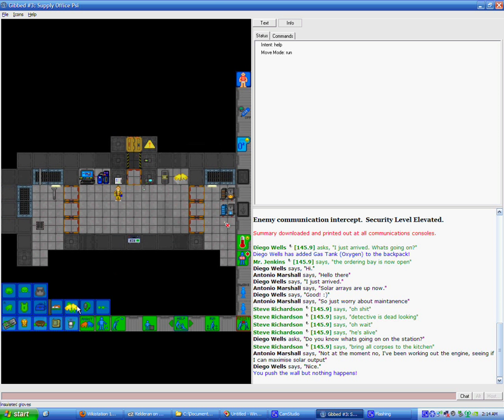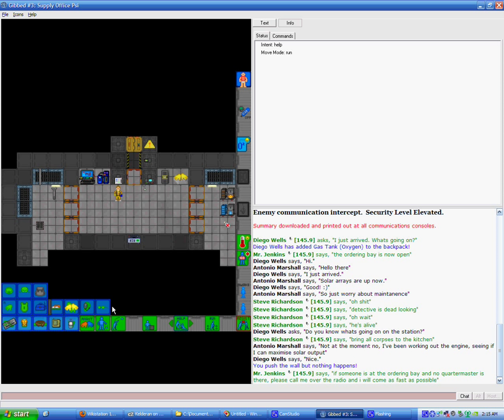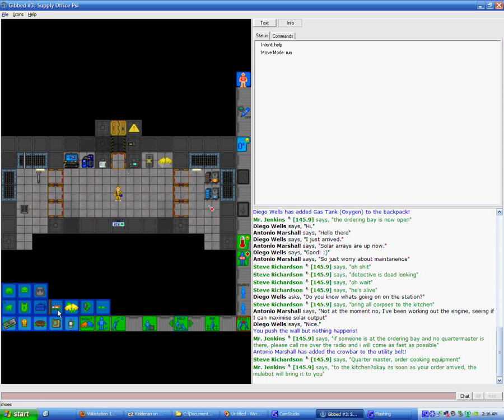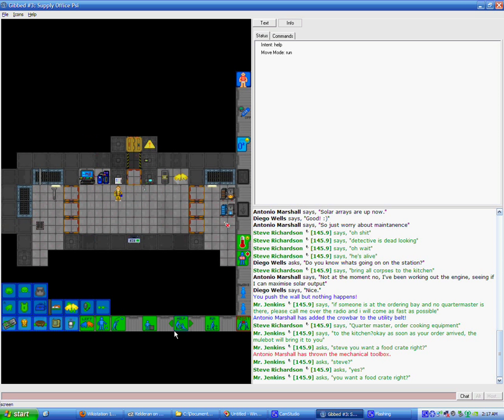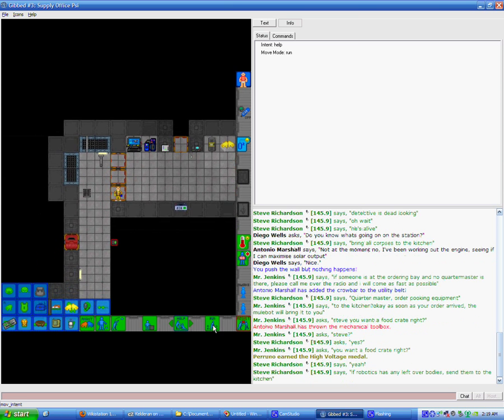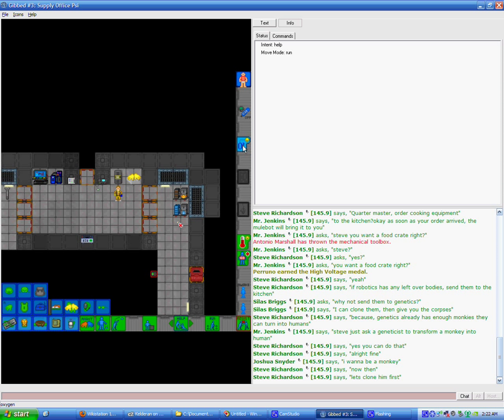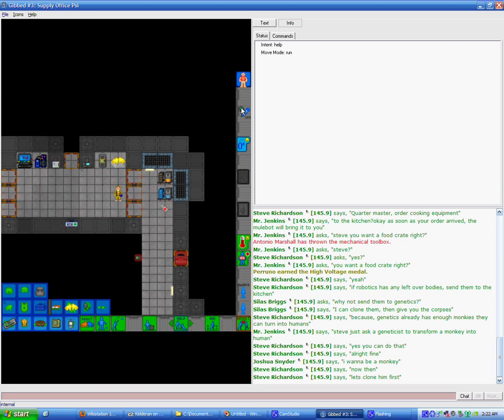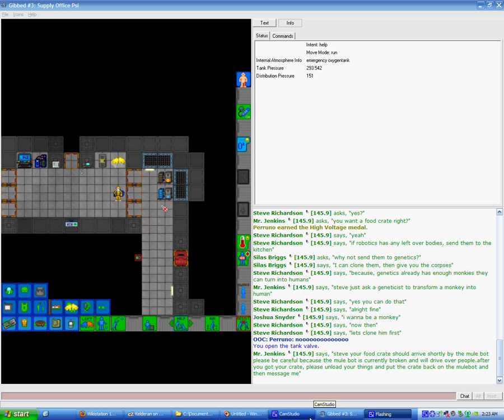Space Station 13 Tutorial part 2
Part 2 of the tutorial series. We cover the rest of the hud and talk about some more basics. Also, the audio is still off. Should be fixed on part 3.